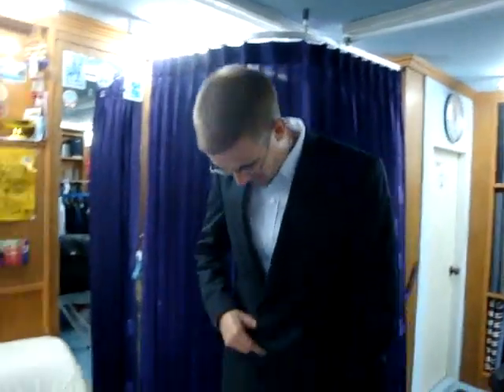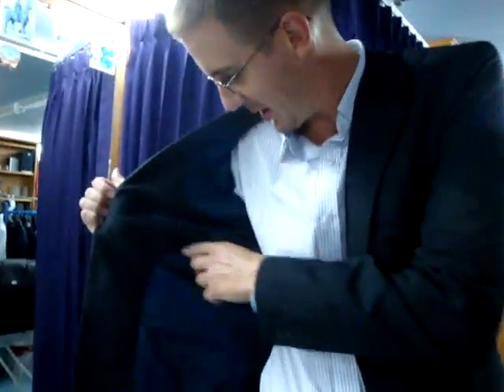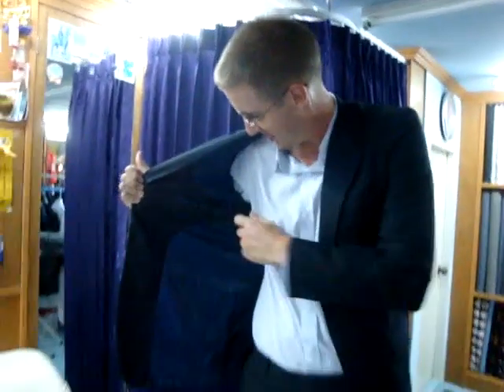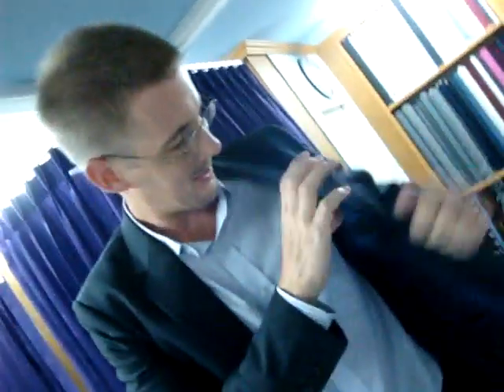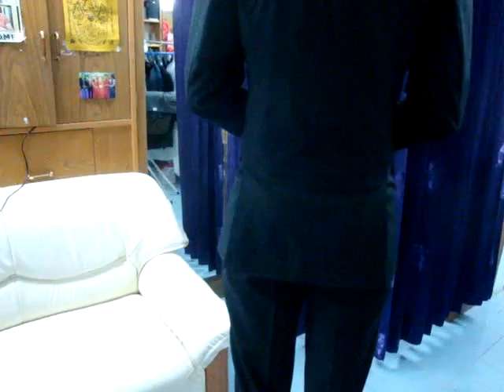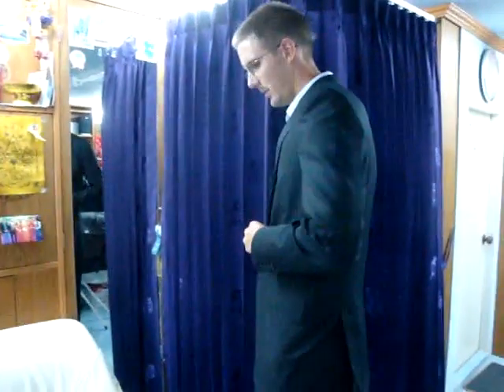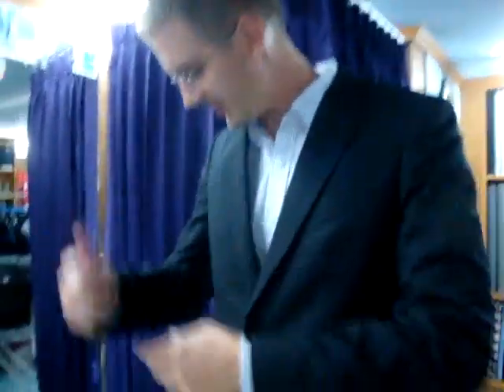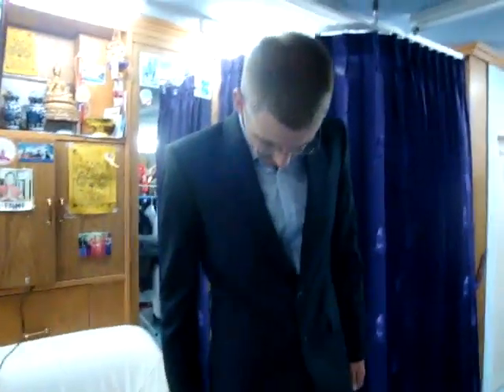Bespoke James Tailor Suit Nai Yang Beach Beach Entrance of Indigo Pearl Hotel Phuket.Mob.0865935043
All kind of 100% Cashmere,Wool,Cotton,Linen,Thai-Silk,Cif­fon fabrics are available.We're specialist for a official suit ,blazer and business suiting & shirting in a latest designs and fashion.More then twenty thousands of satisfied clients are our proof of best workmanship and quality.Once tried never let you go without satisfaction.We could do as your desirable tailored made slim fit business casual suits. Dear all Welcome to James Tailor Suit Nai Yang Beach Phuket Beach entrance of The Great Hotel Indigo Pearl ( Phuket Armani Fashion).Pls take few minutes to watch our client's valuable recommendation video clips.And welcome to our shop to have nice perfect suit on your desirable designs !